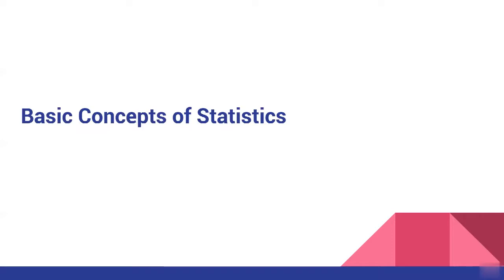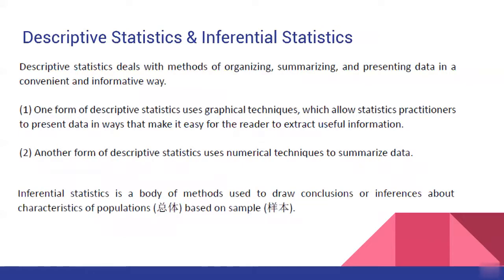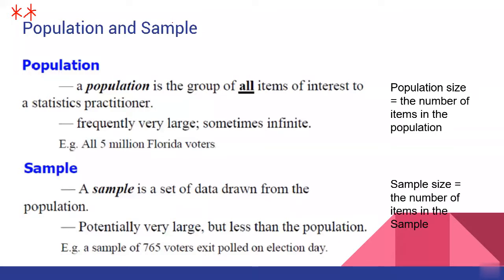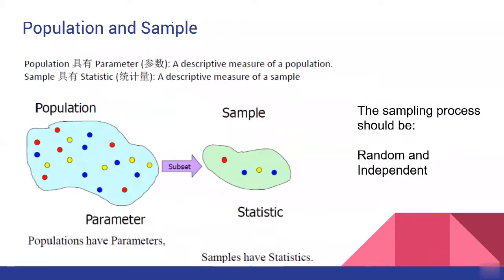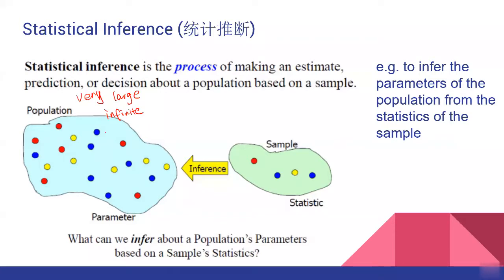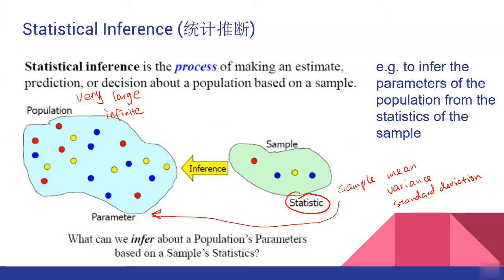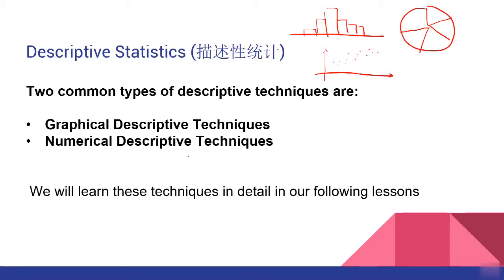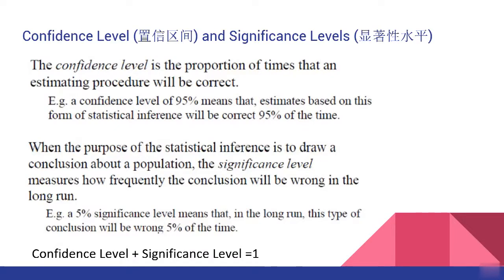Lesson 23: Basic concepts of statistics